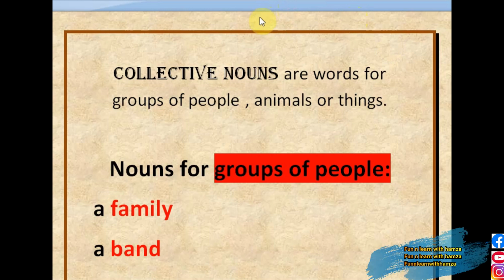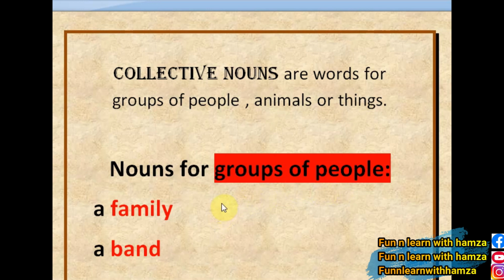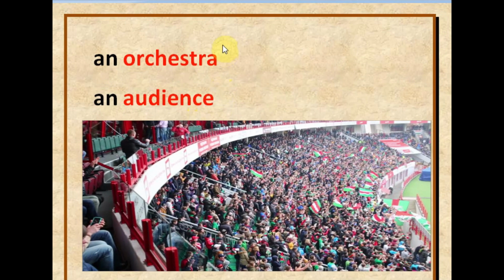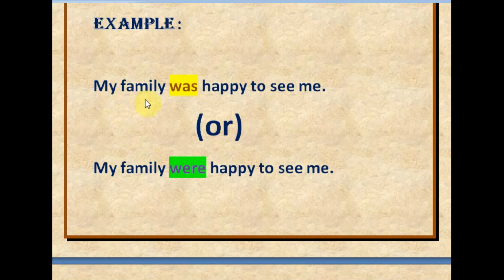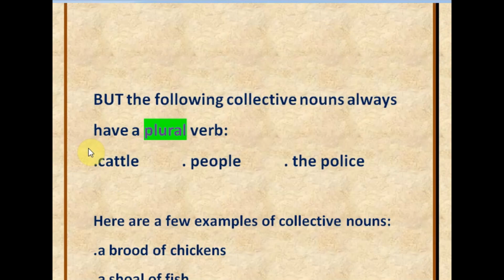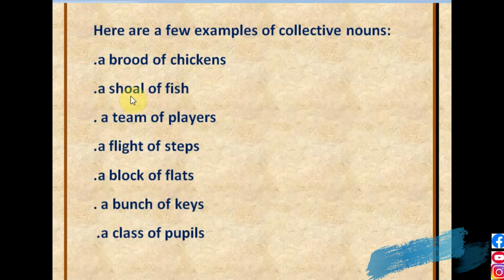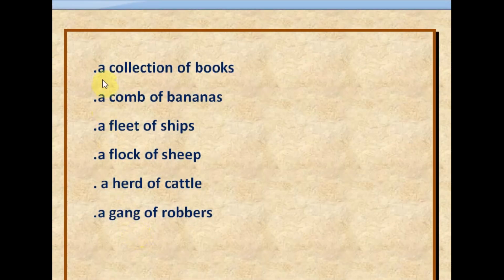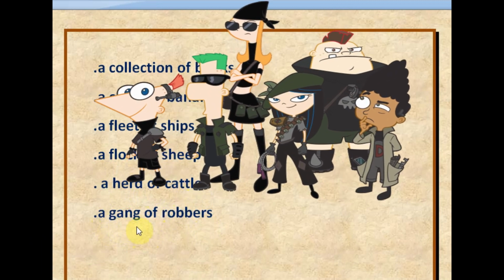Collective Nouns | English for Beginners | Easy way to learn English | Complete Rules